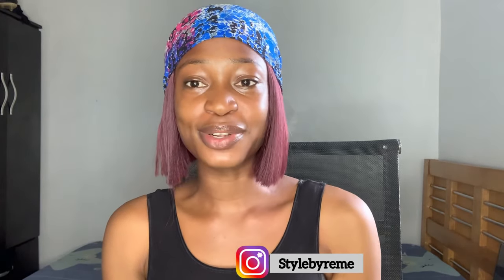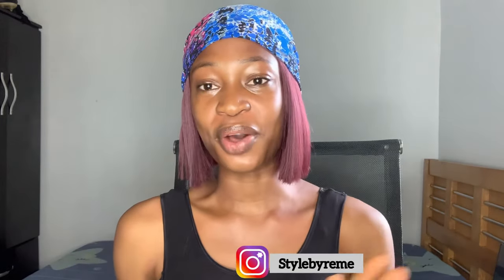Which Sewing Machine Should You Buy as a Beginner? Table top or Manual? 🤔 Let’s talk!